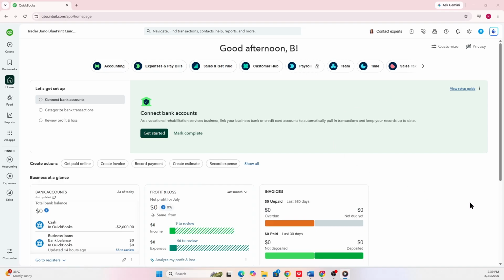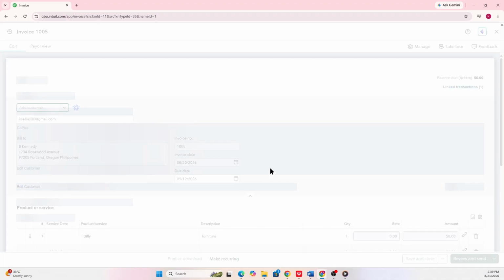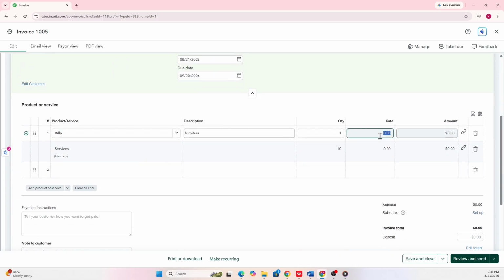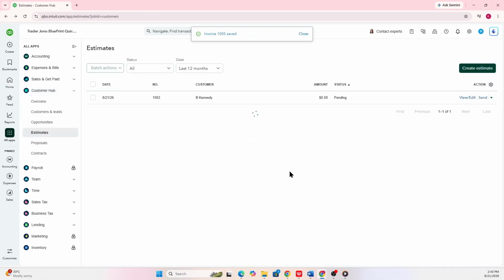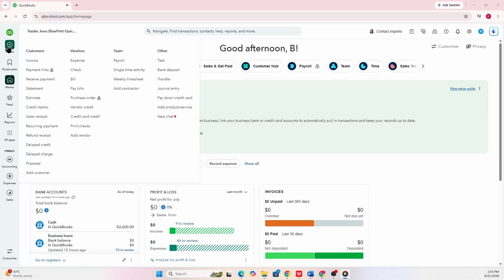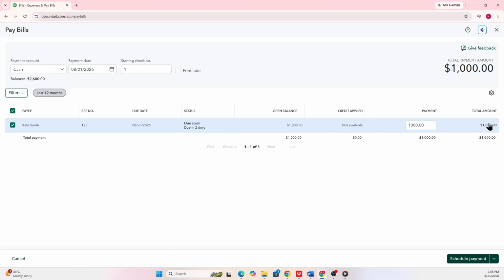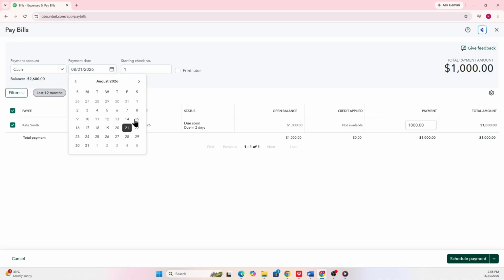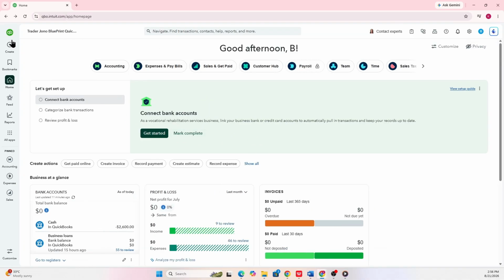How To Invoice From Estimates In QuickBooks Online (2026)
Learn how to convert an estimate into an invoice and record bill payments in QuickBooks Online. This tutorial covers converting estimates to invoices, reviewing invoice details, selecting bills, choosing payment accounts, and recording payment dates. You’ll also learn how QuickBooks updates invoice and bill statuses, vendor balances, and accounts payable after each transaction.

Video Chapters:
00:00 - How to Invoice From Estimates in QuickBooks Online
00:08 - Open the Sales Section
00:15 - Find Your Estimates
00:23 - Convert an Estimate to an Invoice
00:35 - Review the New Invoice
00:46 - Check Customer and Payment Details
00:55 - Review Line Items and Tax
01:03 - Add Memos and Attachments
01:12 - Check Invoice Number and Save
01:22 - Save and Close the Invoice
01:27 - Review the Updated Estimate
01:36 - Find the New Invoice
01:42 - How to Pay a Bill in QuickBooks Online
01:51 - Open Pay Bills
01:58 - View Unpaid Bills
02:06 - Select Bills to Pay
02:20 - Review Selected Bill Amounts
02:29 - Choose the Payment Account
02:38 - Set the Payment Date
02:42 - Review and Save the Payment
03:00 - Confirm the Bill Is Paid
03:08 - Check Vendor and Accounts Payable Balances
03:16 - Review Paid Bills